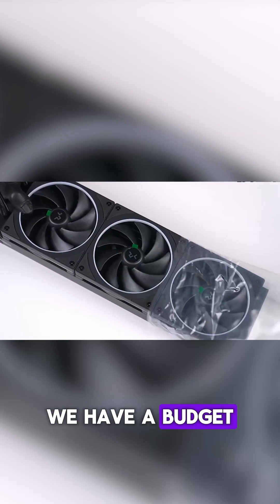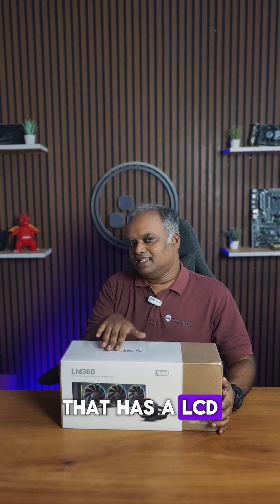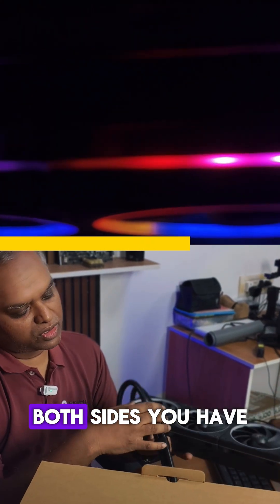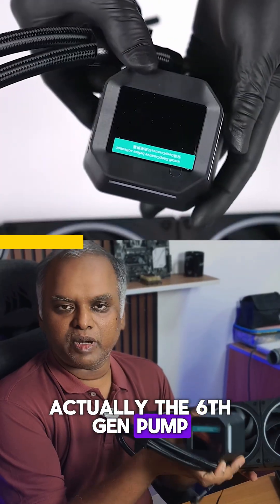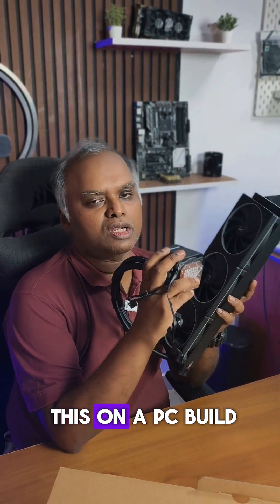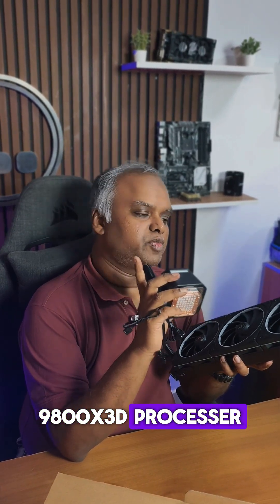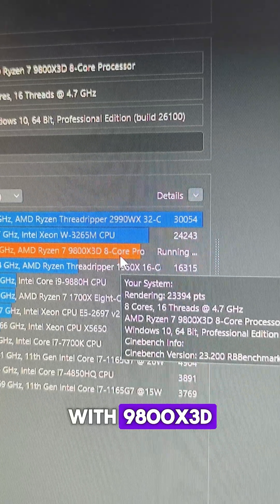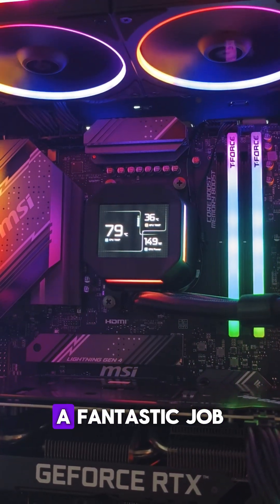This Budget AIO Has an LCD Screen?! 😱 (Under ₹10K)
Now for UNDER 10,000, we’ve got a BUDGET AIO… with an LCD SCREEN!

DeepCool just made the impossible possible—introducing the ALL-NEW LM360 AIO!

🔥 Here’s why it’s a steal:
✔ 2.4” LCD Screen (320x240) – Customize with stats, GIFs, or videos via DeepCreative Software!
✔ 6th Gen Pump (2,500–3,600 RPM) – Upgraded for quieter, efficient cooling.
✔ FL12 Hydro-Bearing Fans – Daisy-chainable, dual-side ARGB, with 3.27mm H₂O static pressure (ideal for radiators!).

💡 Bonus: Magnetic pump cover + perimeter lighting for sleek builds.

🎯 Verdict: Best budget LCD AIO? Maybe. Best under 10K? ABSOLUTELY.

Track: ANIZYZ x vxcelm - Your Burn